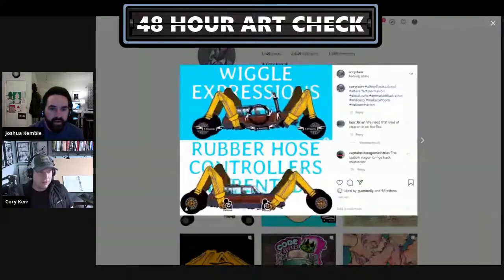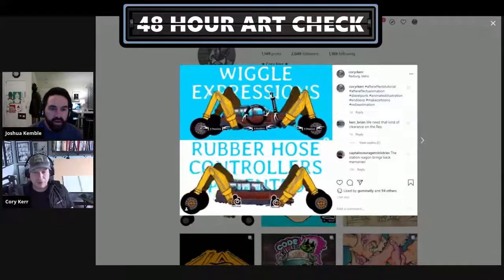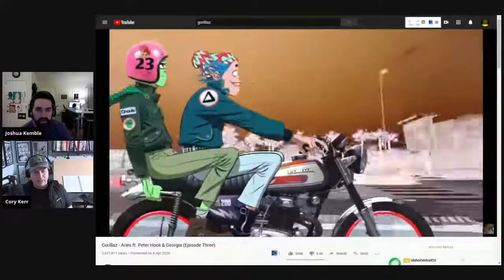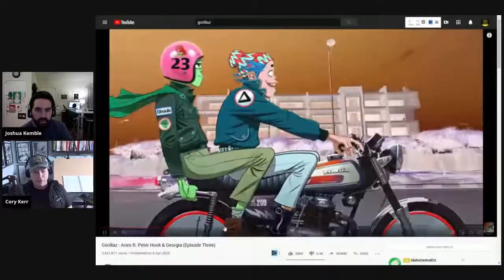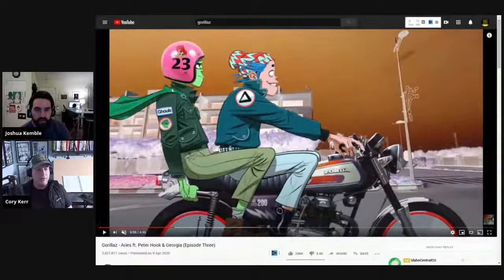48 Hour Artcheck Round 213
48 Hour Art Check - best of podcast
The art check is a way for two people to hold each other accountable on creative projects like books, comics, short films, illustrations, or whate're your wee little creative heart desires

The format is simple: Discuss a topic that relates to productive creativity and art and then ask each other 3 questions:
1. Progress - What have you done since last we met?
2. Challenges - What did you struggle with?
3. Plans - What are you going to get done in the next 48 hours?